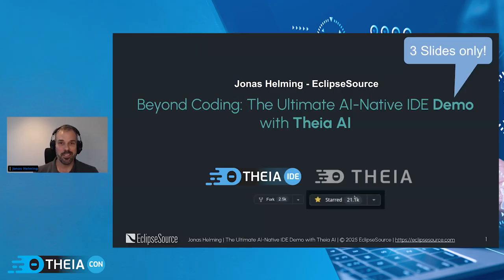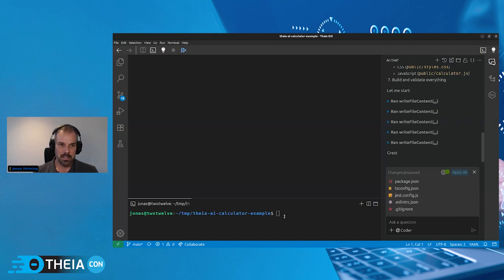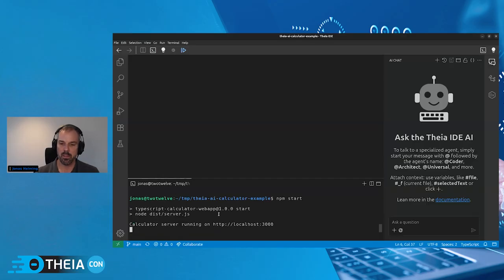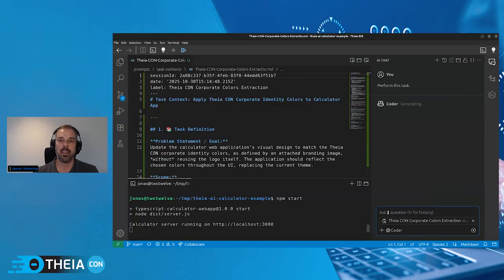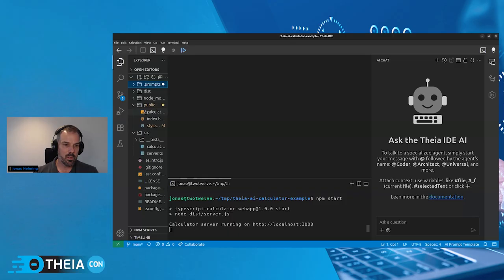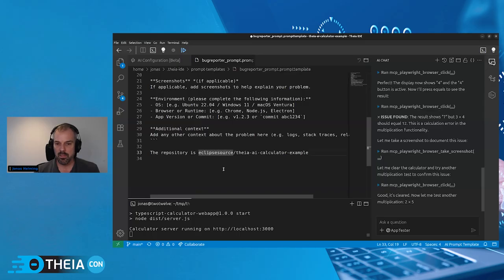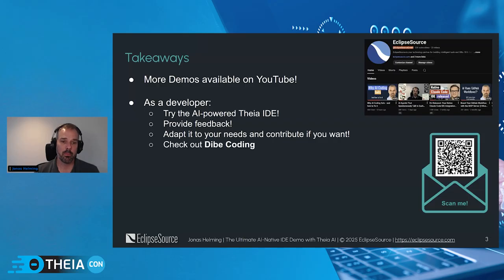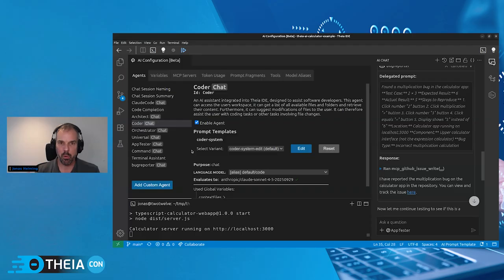Beyond Coding: The Ultimate AI-Native IDE Demo with Theia AI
Presented by Jonas Helming. This session was recorded during TheiaCon, held on 29-30 October 2025 online.

Imagine an IDE where you don't just use AI — you shape it. Every interaction, agent, and workflow can be customized, orchestrated, and extended to exactly fit your way of working, in ways closed systems don't dare to imagine. One year after its initial release, we present the latest Theia AI with powerful new integrations, features, and possibilities. In a live, end-to-end demo, we'll push the boundaries of what's state of the art in AI-based coding with Theia AI and the AI-powered Theia IDE, showing how open protocols, transparent workflows, and full extensibility give developers and tool builders complete control over their AI experience. We'll demonstrate structured task contexts, collaborative agents, and automation woven deeply into the development process — capabilities easily extended to domain-specific tools in engineering, data analysis, design, and beyond. This isn't just another coding assistant. It's about openness over lock-in, flexibility over rigidity, and customization over one-size-fits-all — transforming AI in the IDE from a black box into a canvas for innovation.

For more information about the Theia IDE and details on upcoming events,